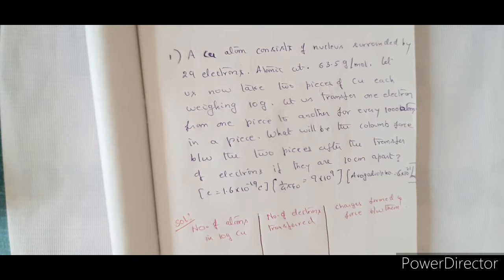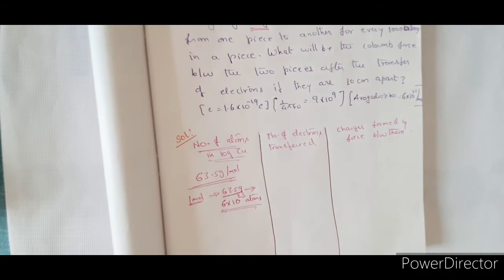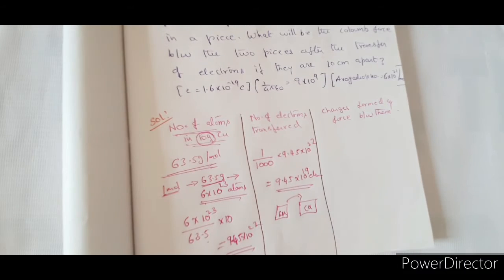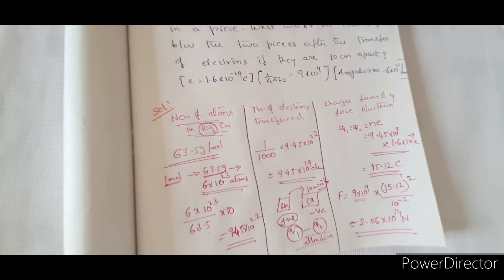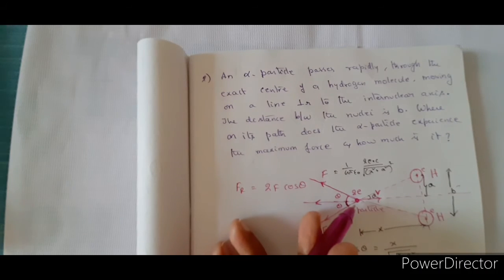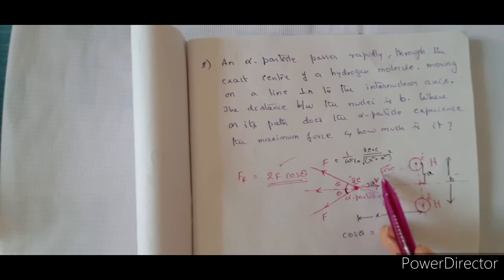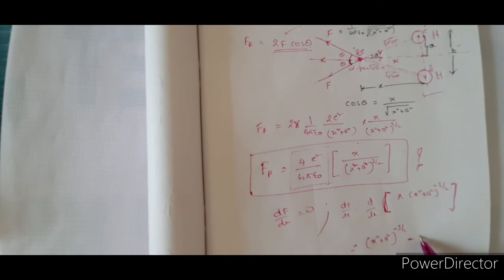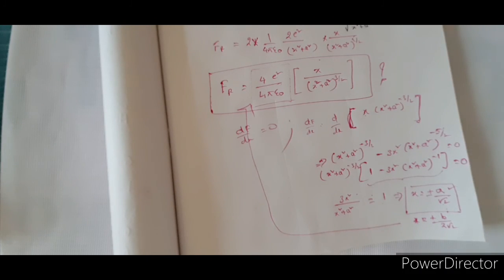Electrostatics#9 most important problems 1coulomb's law discrete & continuous charge distribution